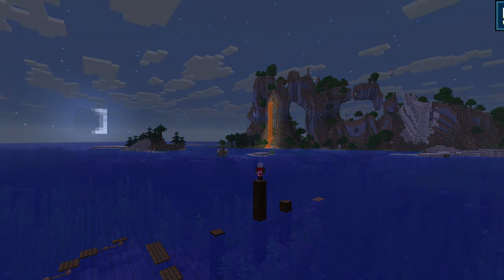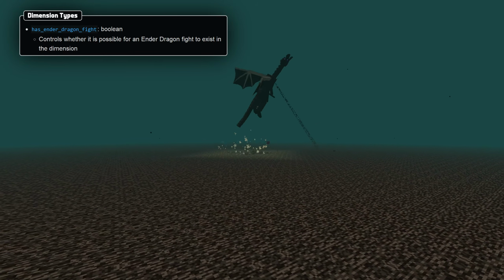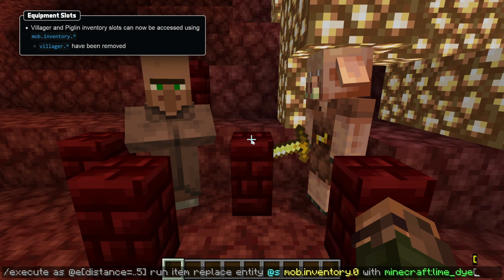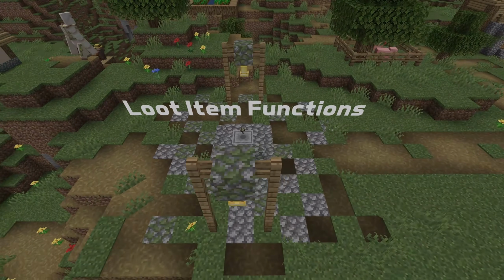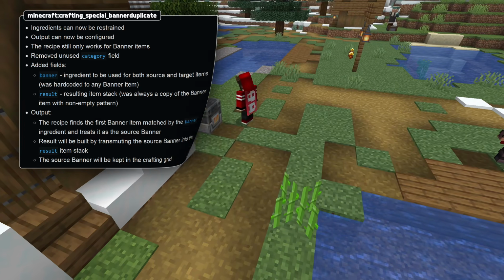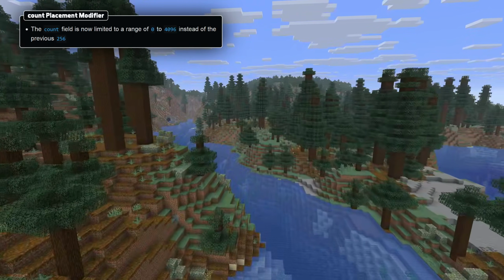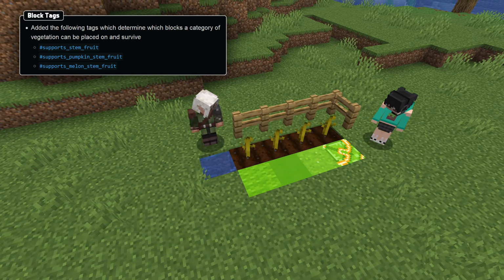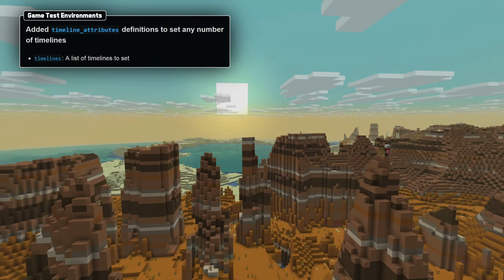Data Pack News in Minecraft 26.1 (Pack Version 101.1)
The Data Pack version of Minecraft 26.1 is 101.1 and with that we get World Clocks, data-driven Villager Trades and much more. Here's an in-depth look at all the news!

slicedlime works as a Technical Director for Minecraft at Mojang, but the YouTube and Twitch channels are personal projects run entirely in his spare time. This is an unofficial update video that aims to be the most comprehensive guide possible. Official announcement

Introduction: 0:00
World Clocks: 0:15
Timelines: 0:47
Dimension Types: 1:54
Commands: 2:16
Villager Trades: 4:43
Item Components: 6:07
Loot Item Functions: 6:33
Predicates: 7:02
Number Providers: 7:33
Recipes: 7:45
Environment Attributes: 9:12
Custom World Storage: 9:25
World Generation Features: 9:58
Structures: 11:27
Entity Data: 11:35
Particles: 11:50
Mob Sound Variants: 11:57
Tags: 12:22
Text Components: 14:15
Game Tests: 15:11
Thank You: 15:26

Thanks to bl4ckscor3 & EpicGamerX125 for the assistance!

- Be Free With Me
- Better Came Along
- Bottoms Up
- Dance Like Nobodys Watching
- Hard Way To Better

Main channel: @slicedlime
Second channel: @LimeUncut
Outdoors channel: @limeoutdoors